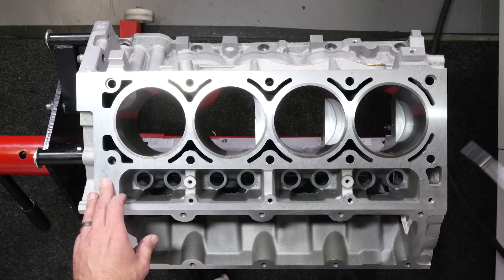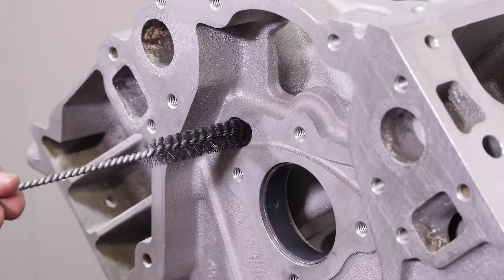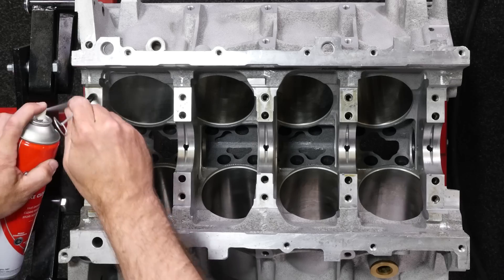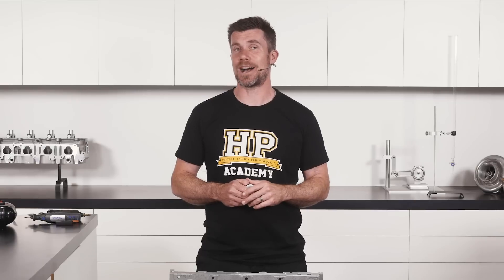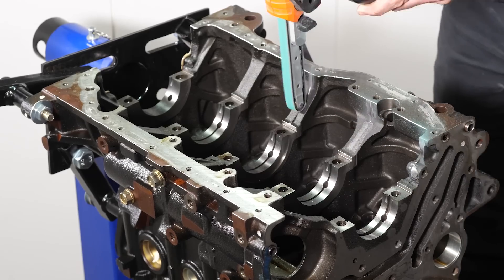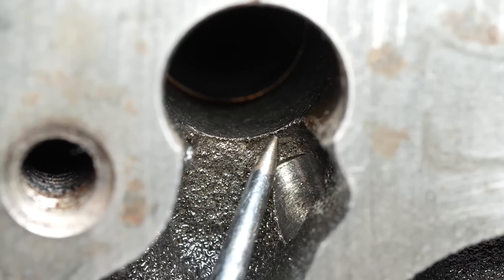Block Prep Like A PRO | Engine Building Basics 03/04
Building a fast car? Get $400 OFF the VIP package and never pay for another course, EVER

Did you skip these simple engine block preparation steps on your last performance engine build?

Once we have our engine block back from our engine machinist, there are a number of simple tasks we can do to help ensure our assembly process goes smoothly and adds a higher chance of relability.

These steps include ensuring all threaded holes are free of dirt and debris ensuring we are not dealing with snapped bolts and studs before we even have things off the engine stand, cleaning up sharp edges and OEM casting flash. It's also worth improving the factory oil supply where possible remembering fluids and air are lazy, so you want to give them the easiest and most direct path for better efficiency.

Checking for shipping damage and making sure you paint your cast iron block are of course on the list here, and one thing we didn't discuss but is also strongly recommended is measuring everything to ensure your engine builder got it right. They want you to do this too as if for any reason there is a problem, it's easier and cheaper to address right now, and if there are no issues, you can carry on with confidence in knowing that.
TIME STAMPS:
0:00 - Overlooked Yet Not Difficult
0:39 - What Is Block Preparation?
1:17 - Shipping Marks And Dents
1:41 - Threaded Hole Cleaning
2:33 - Using Taps
3:00 - Deburring Casting Flash
4:17 - Cleaning, NOT Polishing
4:32 - Oil Supply
4:52 - Machined Edge Cleaning
5:48 - Clean Debris
6:10 - Painting Cast Iron
6:25 Next Lesson & Myths
6:48 - BUILD.TUNE.DRIVE

🏎 Want to learn how to EFI an aftermarket ECU like a MoTeC, Haltech, Link, AEM, Syvecs, EMtrom, Maxx, Ecumaster, MegaSquirt, Arduino, MicroSquirt, Holley, FuelTech, ME or something else entirely different? Fee lessons right here; enrol now

⚠️ Want to learn more about motorsport wiring? Claim your spot in the following FREE lesson

🧰 Learn more about Performance Engine Building by coming along to the following FREE lesson

🔧 Interested in learning how to accurately DIY align your wheels for the track or street? Start with a free alignment & suspension 101 lesson now